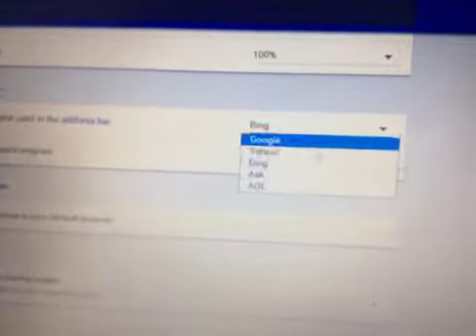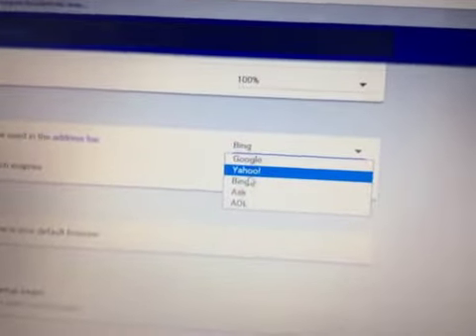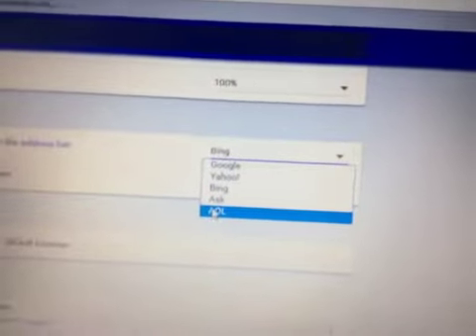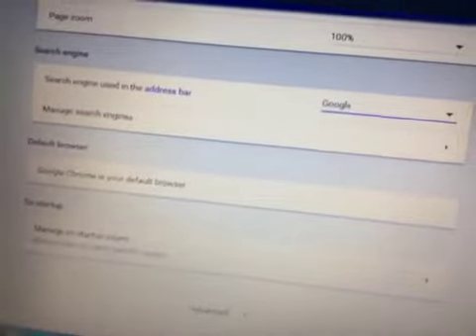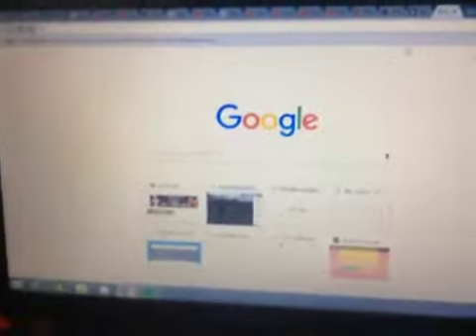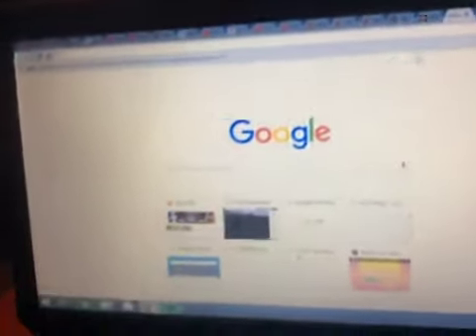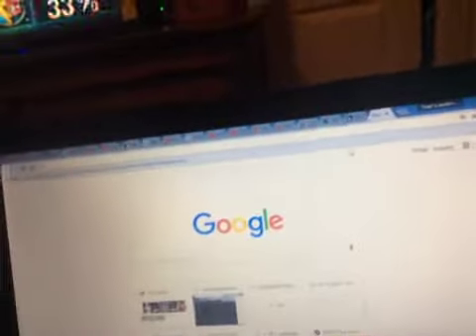How to make Google Your Home page in Google Chrome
Learn how to make Google your homepage in Google Chrome